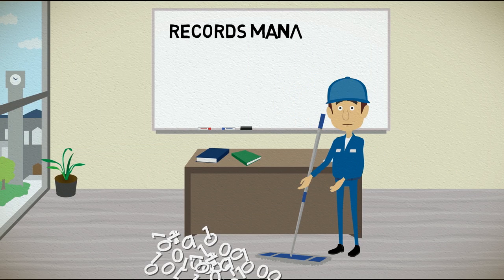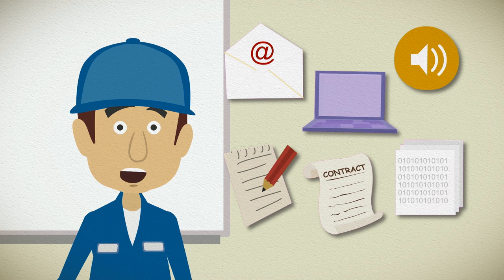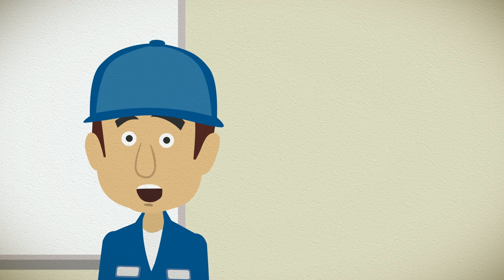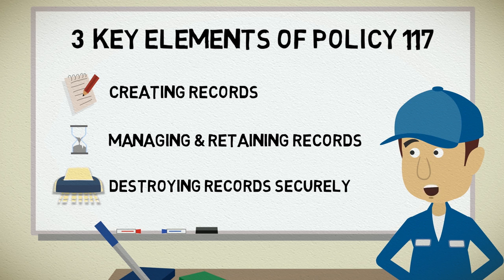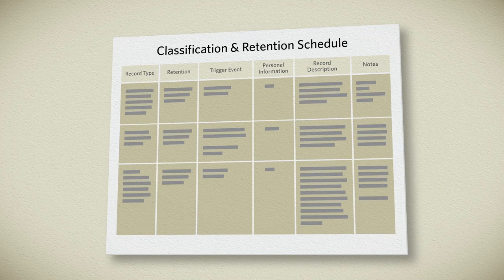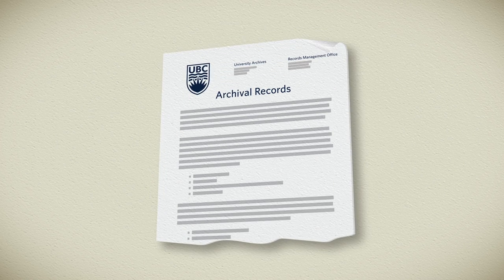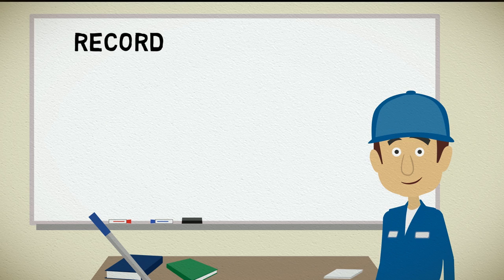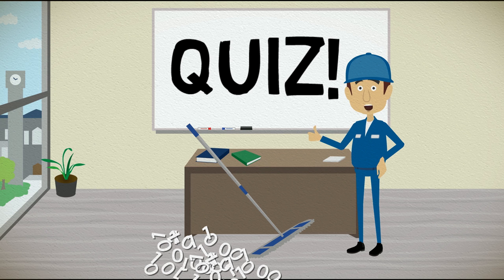Records Management 101: Policy and responsibility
This video, created by the University of British Columbia's Records Management Office, introduces key concepts of UBC Policy 117. This module covers: What is a record; Who owns the records we create at work; and, what is a records life-cycle. This video is part of a Records Management 101 series.

Attribute this video in the following manner:
by the Records Management Office, University Archives, University of British Columbia